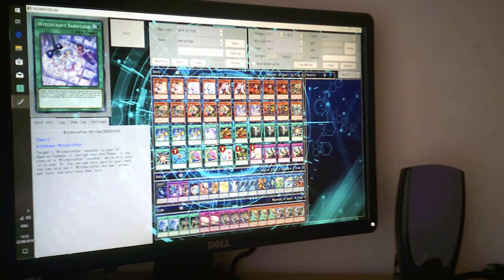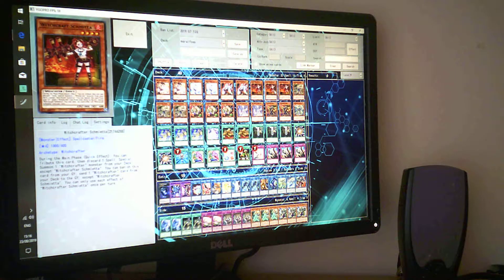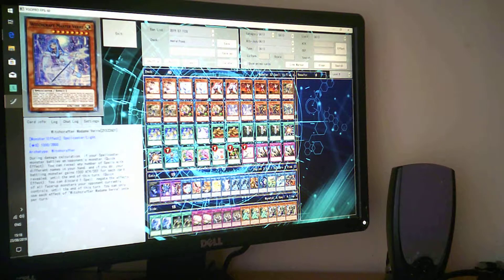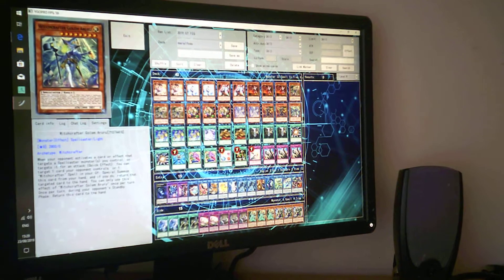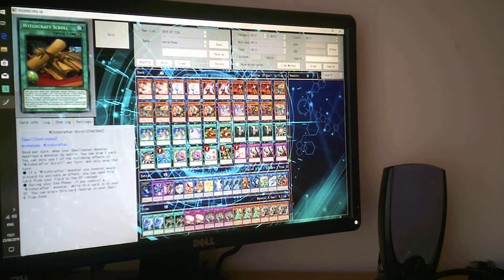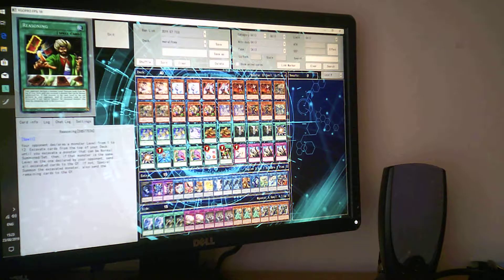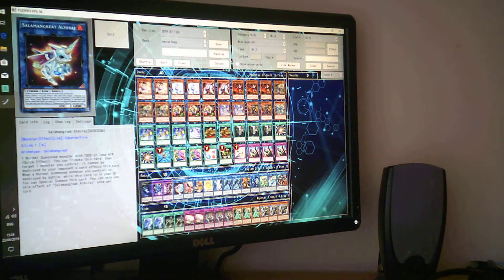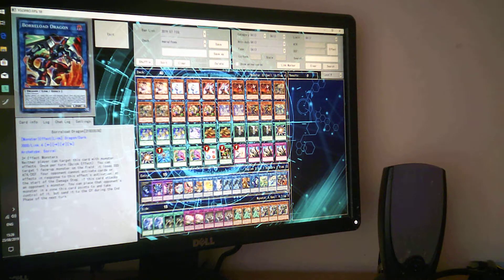witchraft deck pocine post riseing rampage aughst for 2019